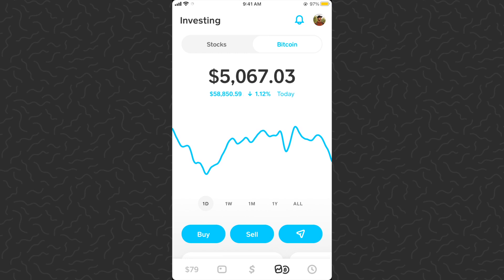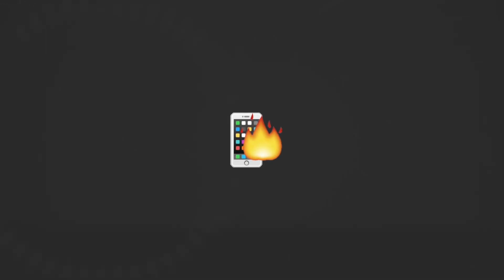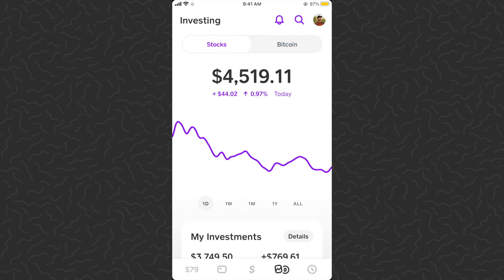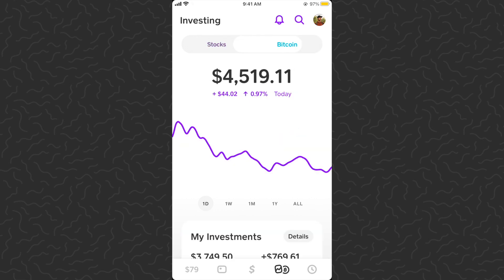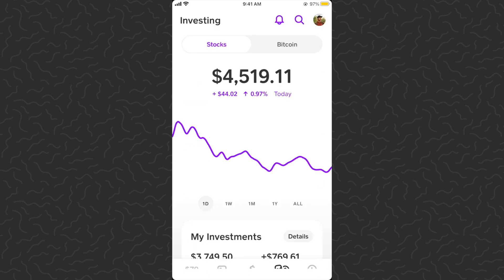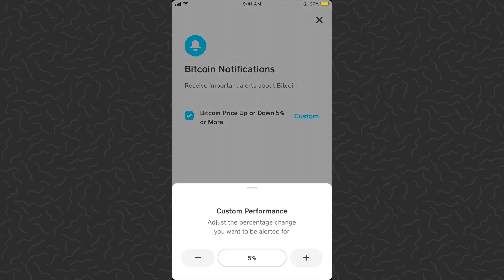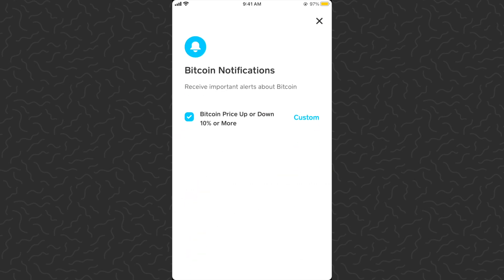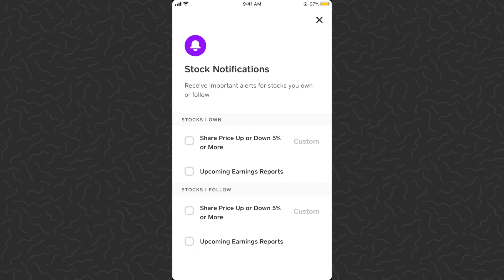How to Set Price Alerts for Bitcoin & Stocks in Cash App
How to Set Price Alert Notifications for Bitcoin & Stocks in Cash App